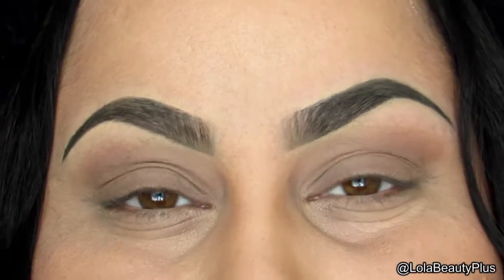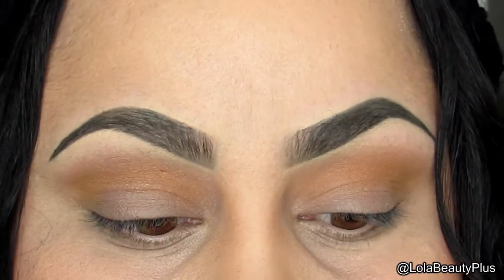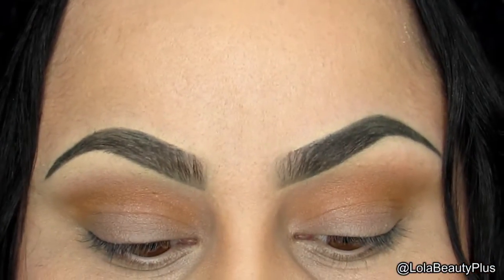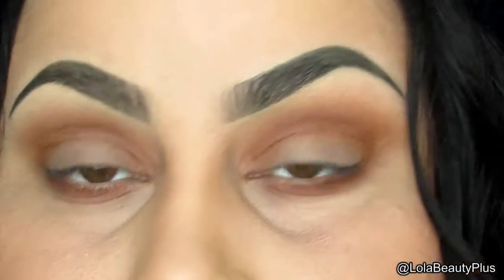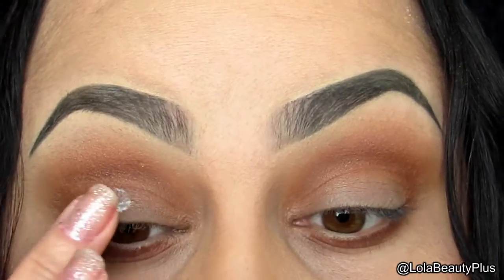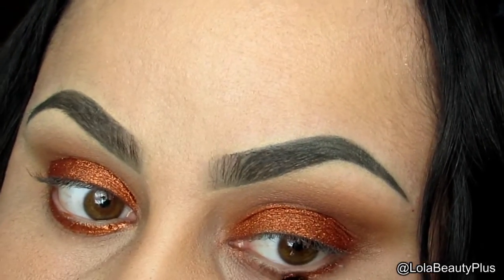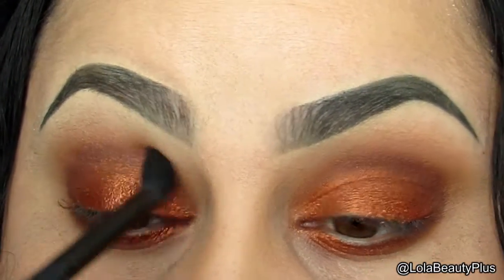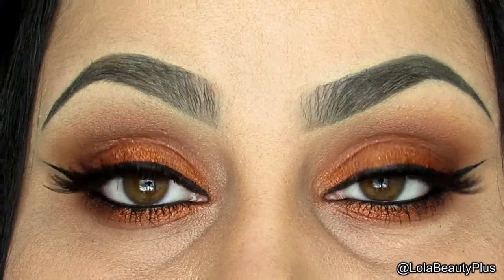Vegas Lights Pigment MUG look feat Colourpop!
Hello Beauties!!!

Any comments? Suggestions? Comment my video, be nice tho :)

Item List

Sunnies
To A T
Bandit
Mittens
Wet n Wild palette The Naked Truth
LAB2 Just Blending in Brush - Walmart
Coastal Scents Classic Shadow Brush Large Synthetic

Music provided from Youtube Library

Artist: DeeJayDar

Song Title: The Last Song You Will Ever Hear